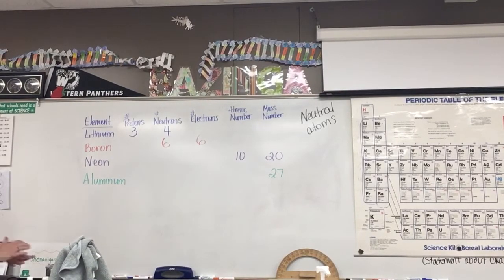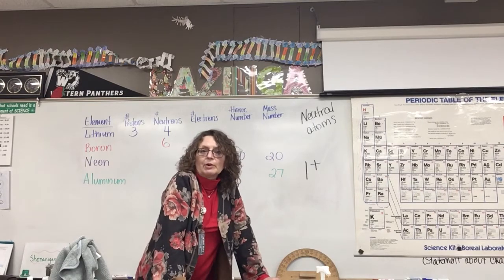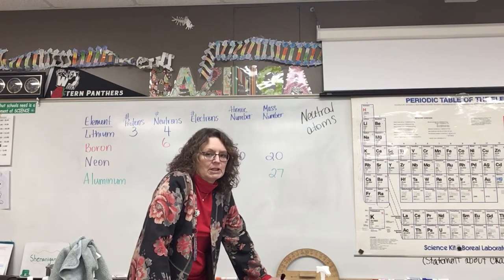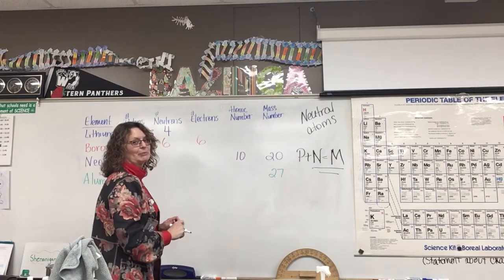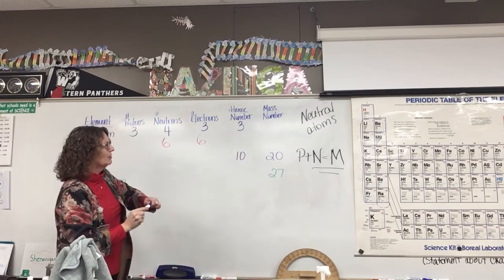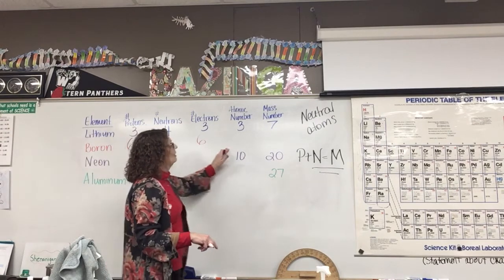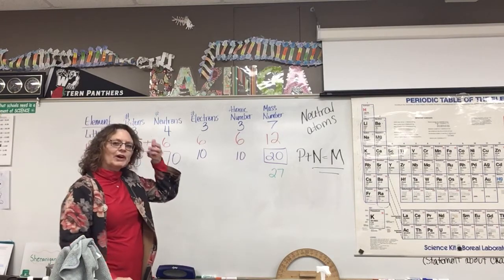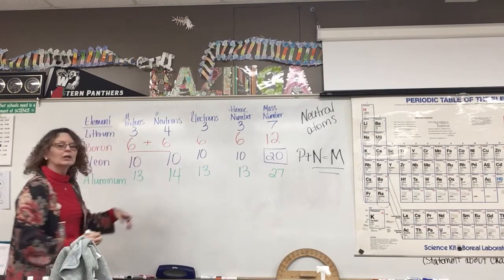Thursday, January 14th